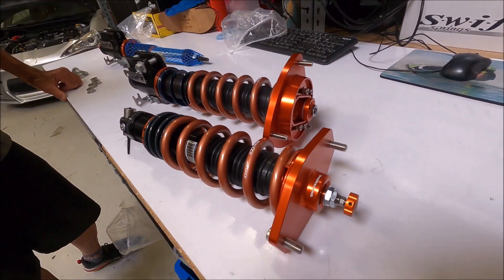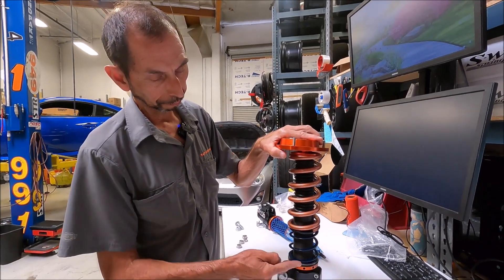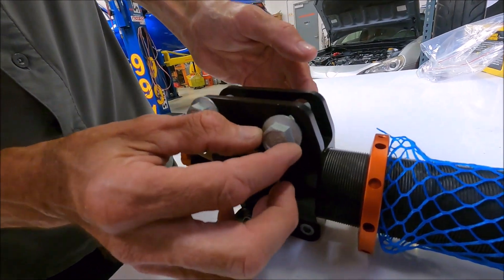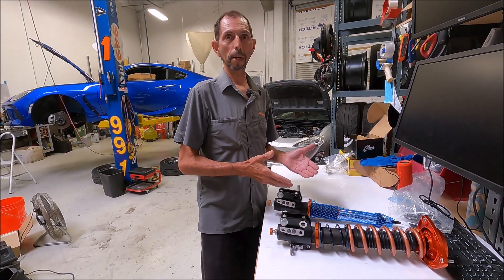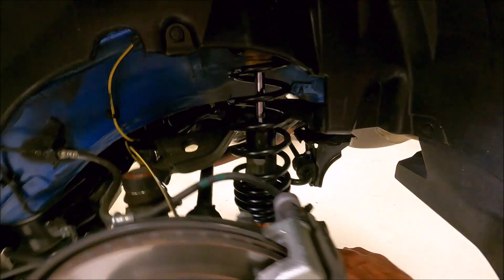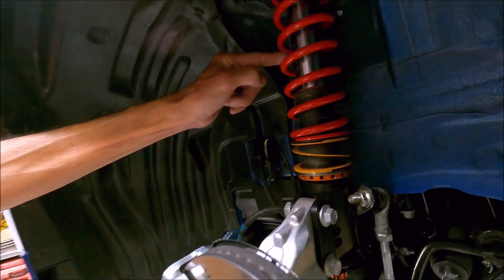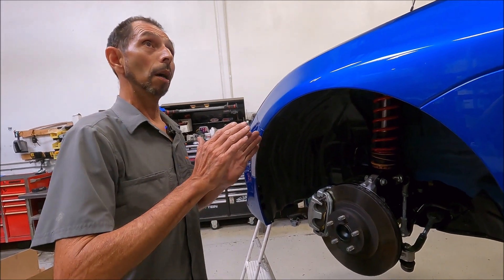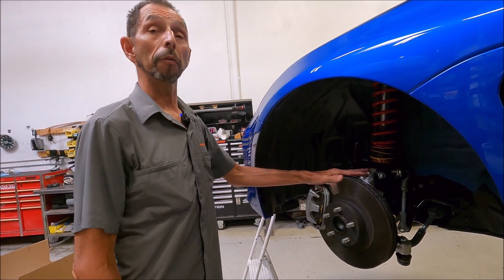GR86 GT86 BRZ Xida coilovers @ 949 Racing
Pro motorsports level shocks for your 86, now available at 949 Racing
- Double digressive valving
- Compression and rebound on one adjuster
- Swift Springs
- Spherical bearing, coaxial mount camber plates included
- Up to -5° camber with included mounts
- 2 year warranty
- Shock covers included

GR86 GT86 BRZ FRS